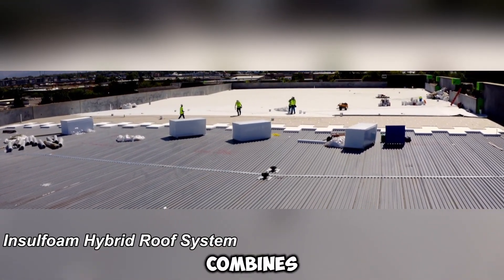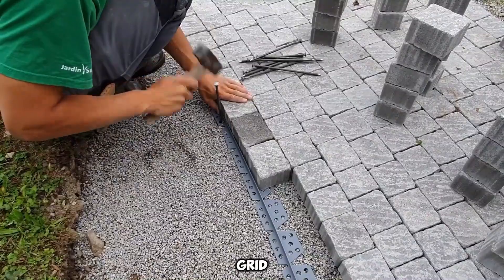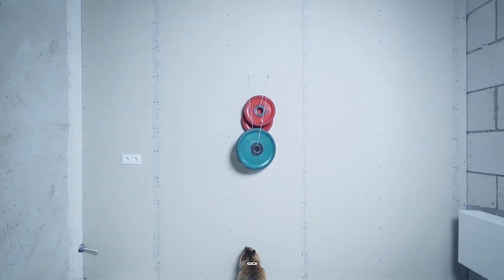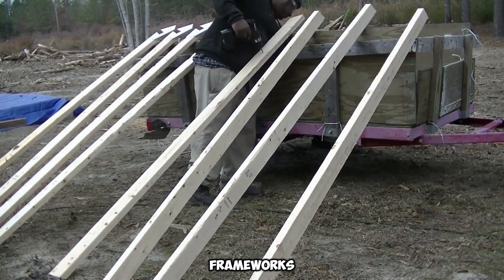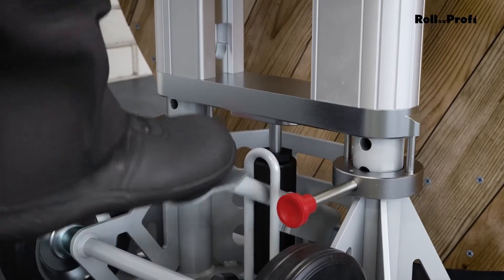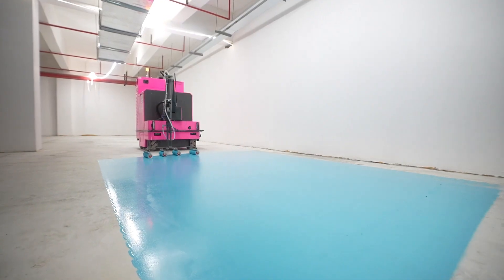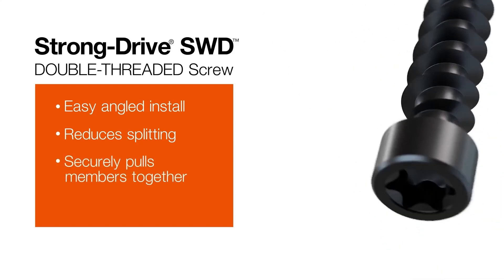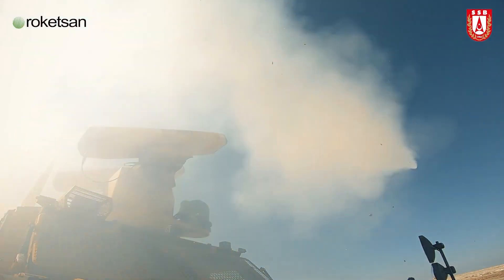CONSTRUCTION TECHNOLOGIES THAT HAVE REACHED A NEW LEVEL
Welcome to the future of construction! Discover the most mind-blowing construction technologies that are revolutionizing the industry. From 3D-printed buildings and autonomous machinery to robotic bricklayers and AI-powered site planning, these innovations are taking efficiency, speed, and safety to the next level.

This video showcases how cutting-edge construction tech is shaping the skylines of tomorrow. Don’t miss out on the next-generation tools and machines that are transforming how we build!